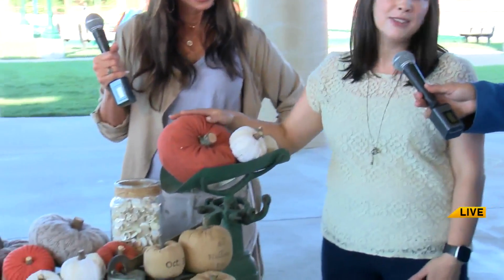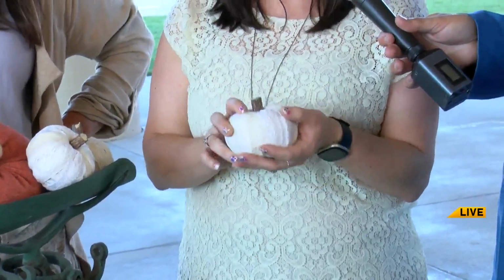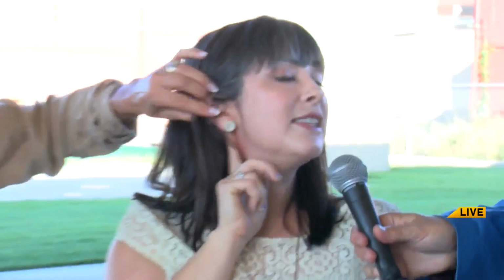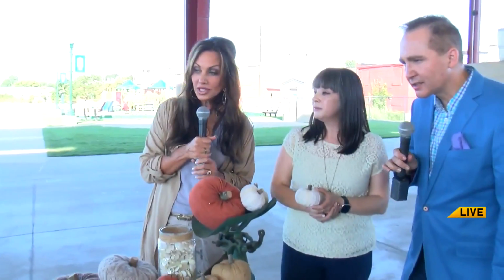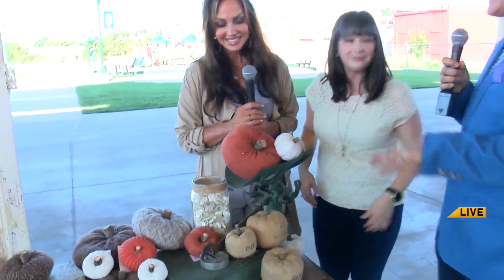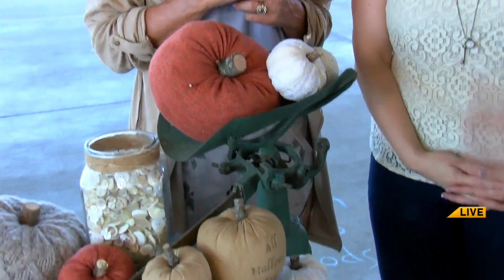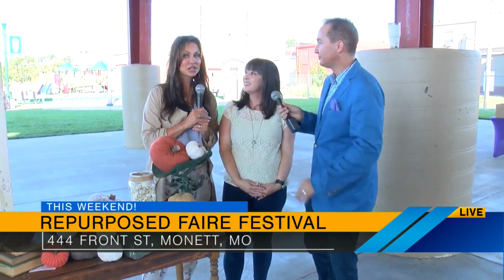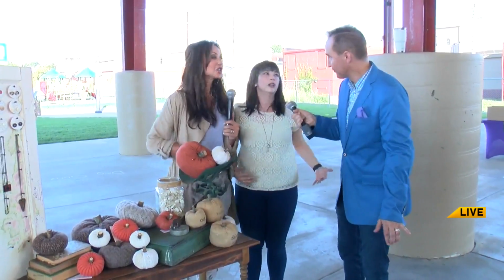Live from Monett, MO Part 9: Novel Goods